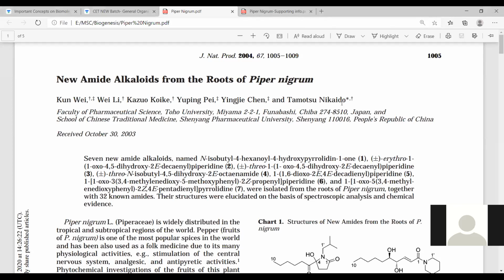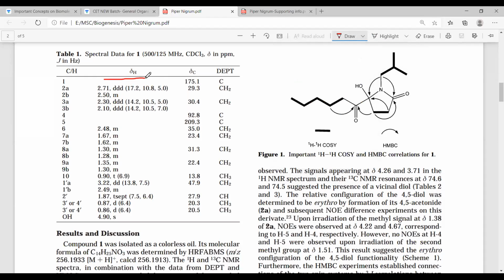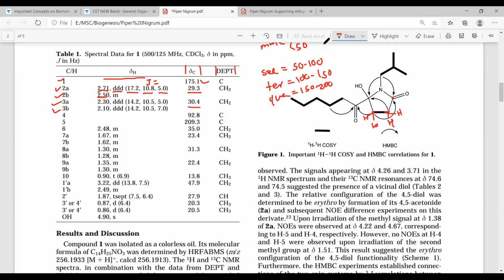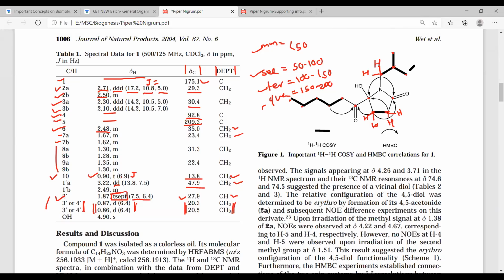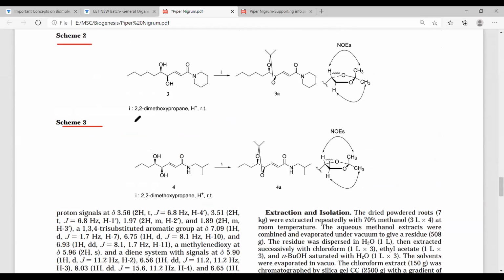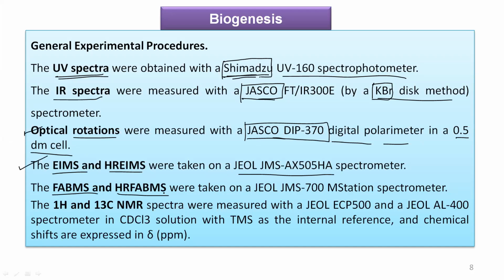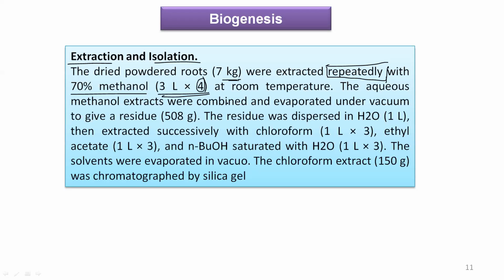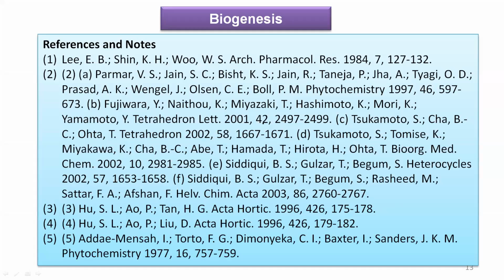Case Study || New Amide Alkaloids from the Roots of Piper nigrum || Part-3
In this session you will learn how to study alkloids with NMR, MAss, IR and everything with procedure as well